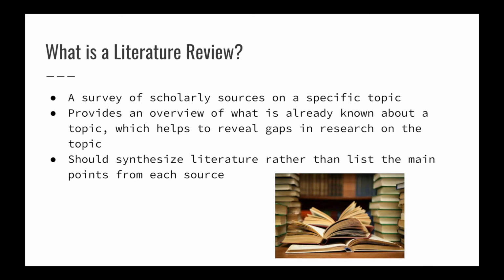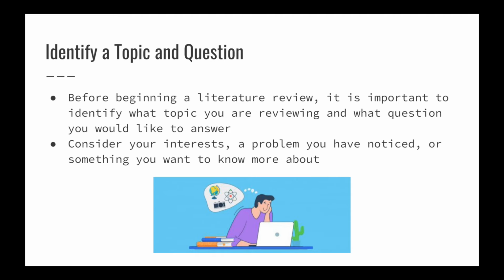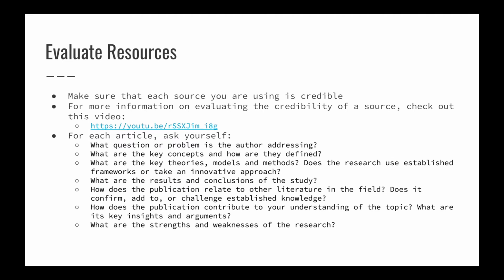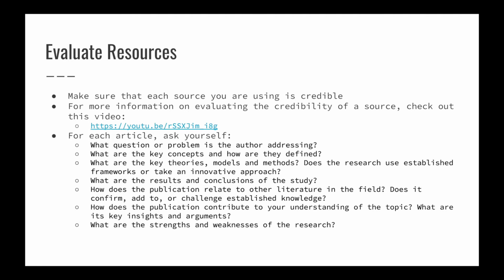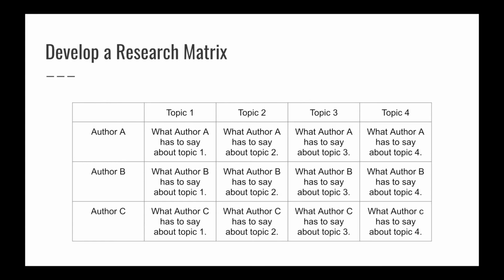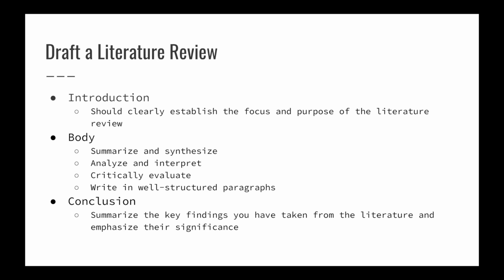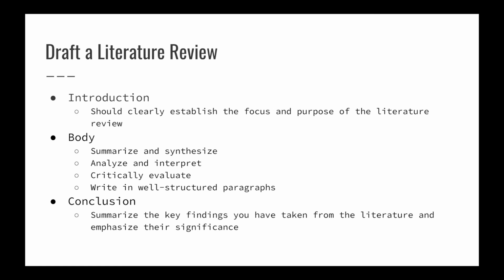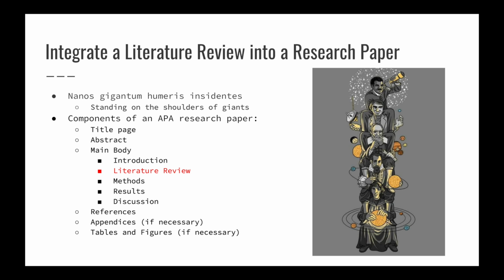How to Approach Literature Reviews